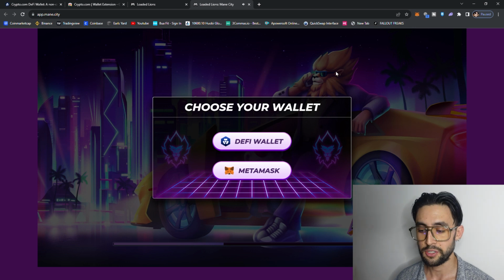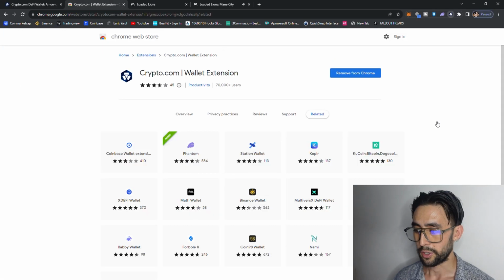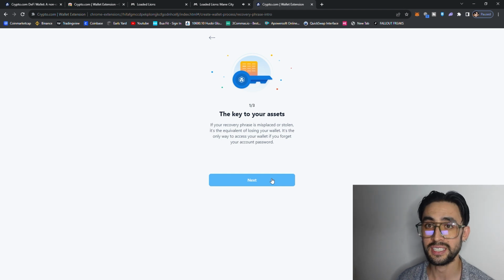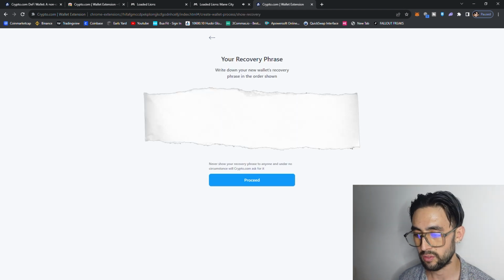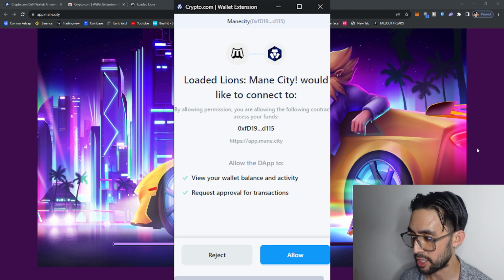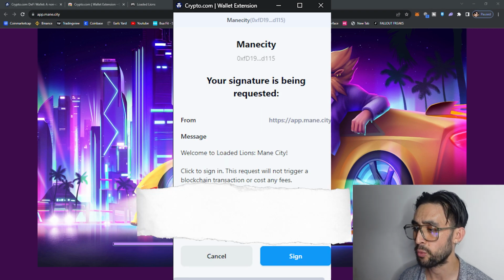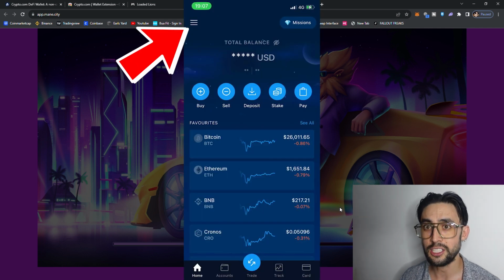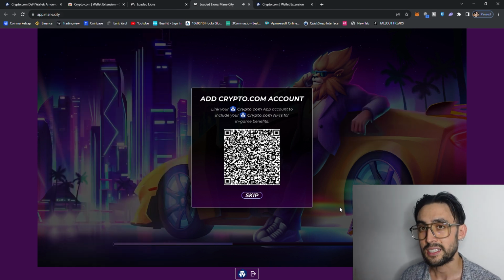How To Set up & Connect Loaded Lions Mane City to Crypto.com Defi Wallet on Desktop | Link NFTs too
In this video I will clearly walk you through how to set up and connect your CRO Crypto.com Defi wallet to Mane City to start playing. I will also show you how to link your NFTs from the Crypto.com regular app to Mane City. Please Like, Sub and share if you enjoyed

Timestamps:
00:00 Intro
00:11 Mane.city first step
00:32 Add Defi wallet extension to chrome
00:57 Create your Defi wallet
02:06 Connect Defi desktop wallet to Mane city
02:52 Connect your Crypto.com app NFTs to Mane city

3E8aMhEKDhkceLL51WNtDrJEKBeCe2HJ59

0x0d3d85CBbB2CB0f548F06113E54A2536eDd35CAc

0x0d3d85CBbB2CB0f548F06113E54A2536eDd35CAc